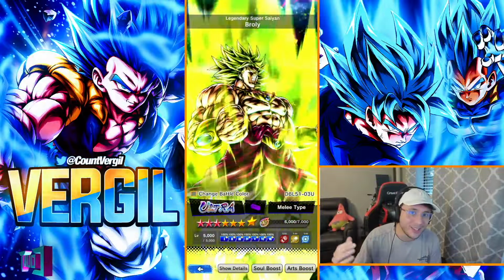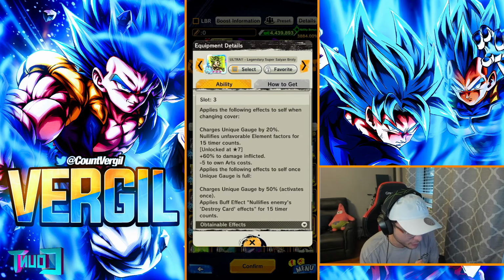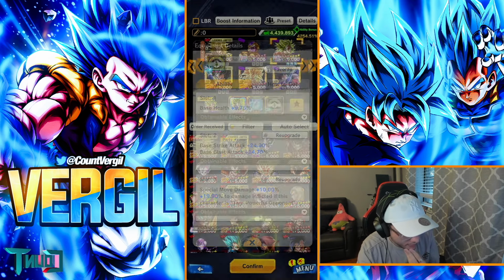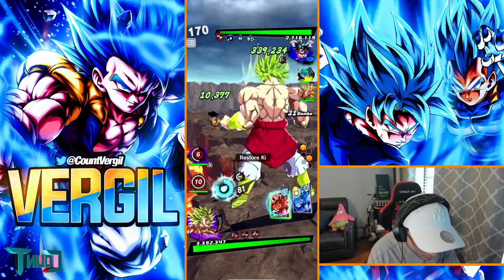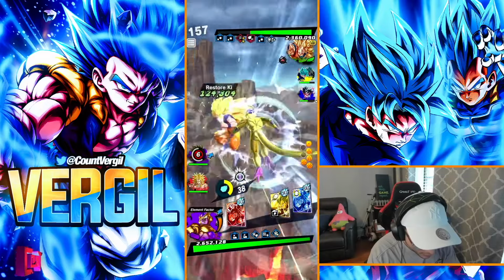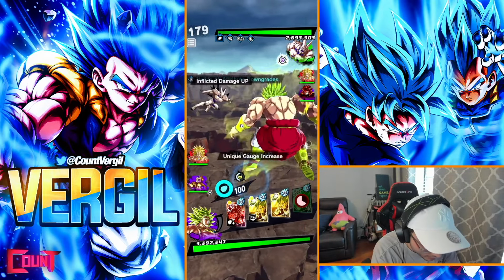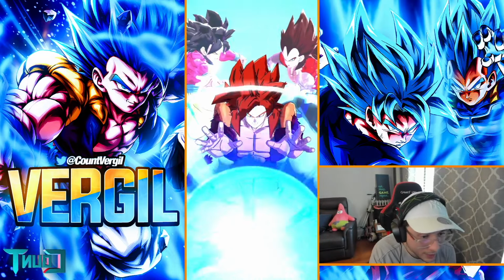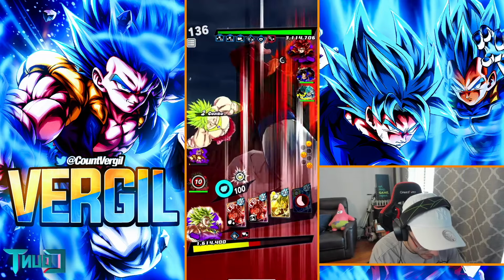MASSIVE UPGRADE! ULTRA LSSJ BROLY IS A BEHEMOTH WITH HIS NEW PLAT EQUIP! (Dragon Ball Legends)